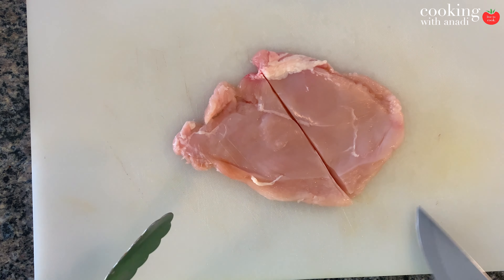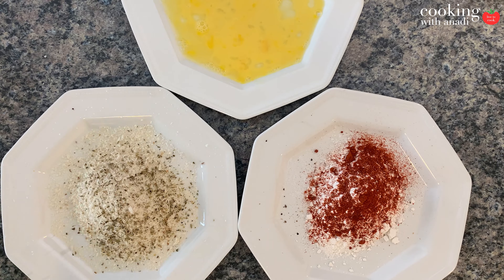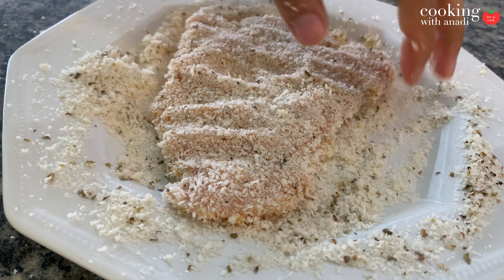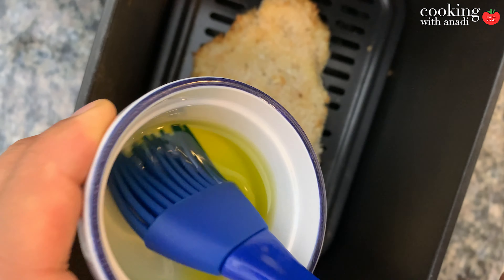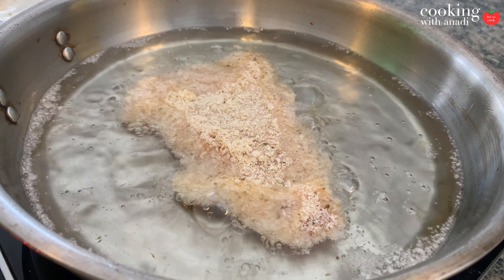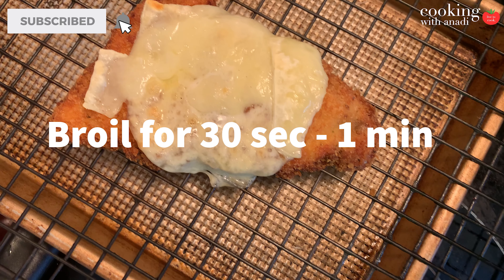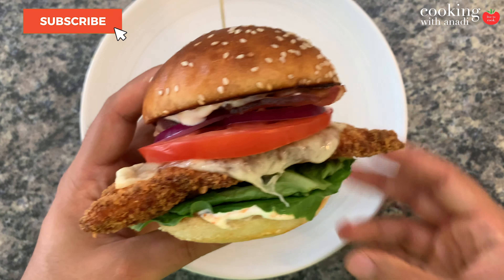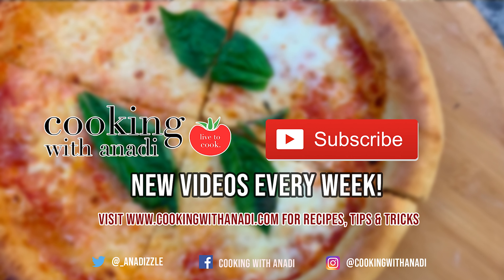Crispy Chicken Burger Recipe | Air Fryer, Fried & Baked | How to Make Crispy Chicken Burger at Home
How to make the best crispy chicken burger at home. This crispy chicken sandwich recipe will be better than any fast food chain! The perfect crispy chicken burger recipe can be shallow fried, air fried, or oven-baked. This video will show you how to make a delicious crispy chicken sandwich using the method of your choice.

PRODUCTS USED:
Olive oil
wire rack
Panko breadcrumbs
Air fryer
Stainless steel pan
All-purpose flour

00:00 Hi!
00:15 Breading the chicken
02:54 Air fryer method
03:48 Shallow fry method
05:07 Assemble the burgers
05:54 Yum!